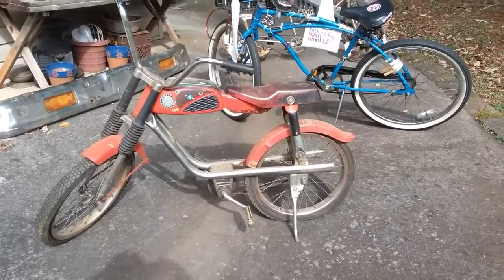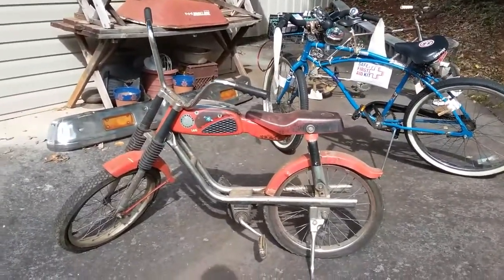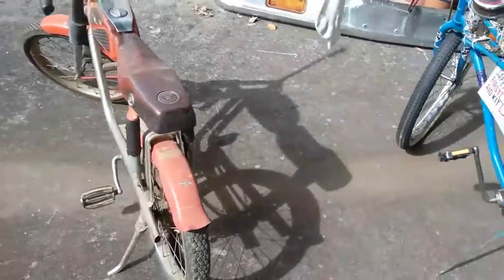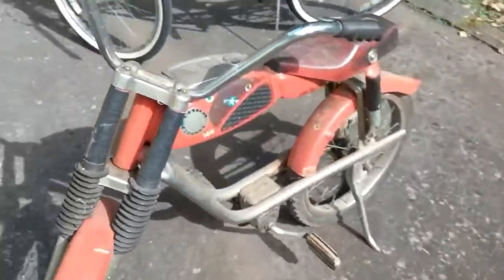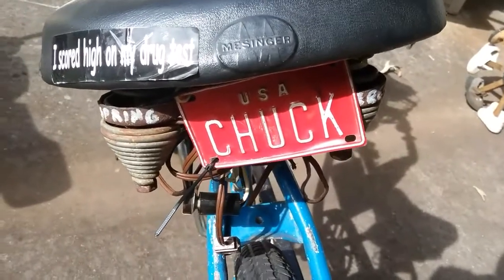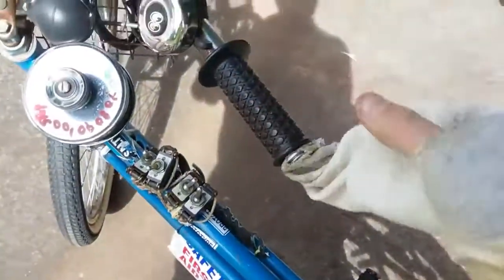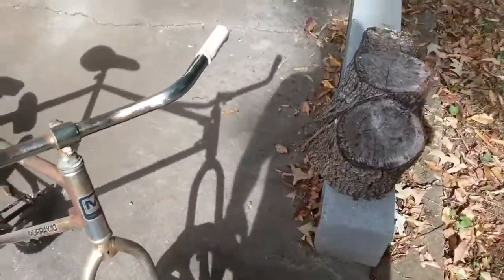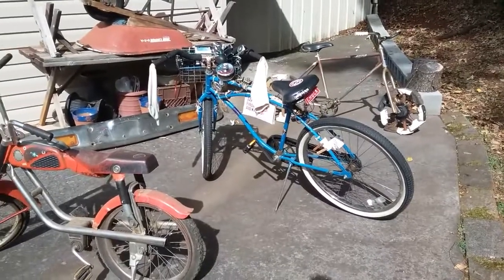Old Rare Vintage Bicycle and more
Mattel Bronco bike. Rat Rod bike. Baby shoe bike.